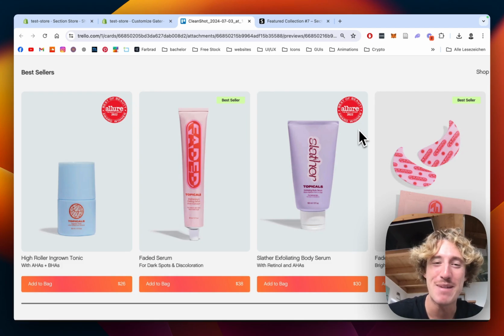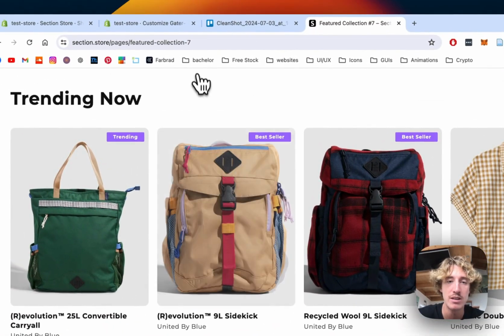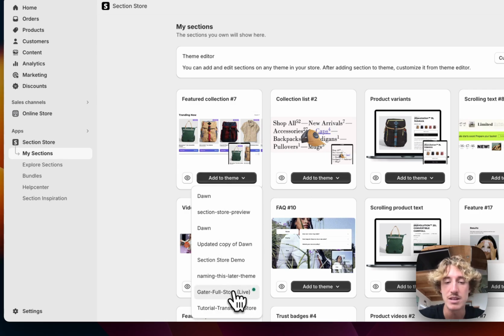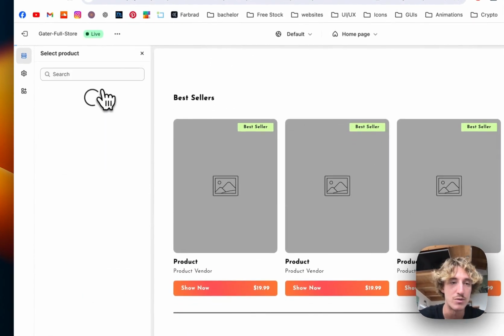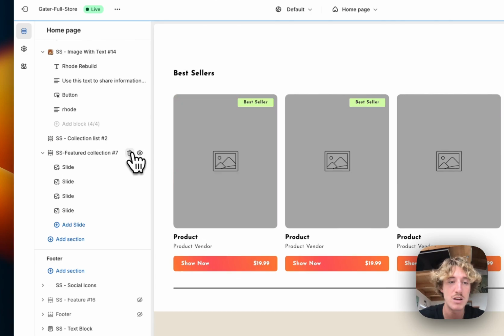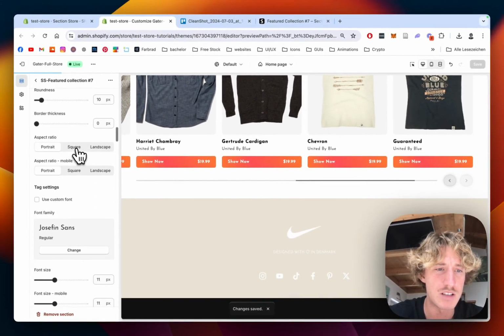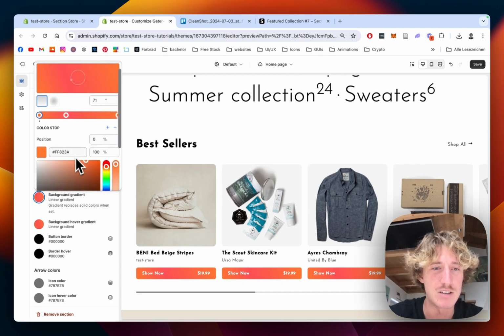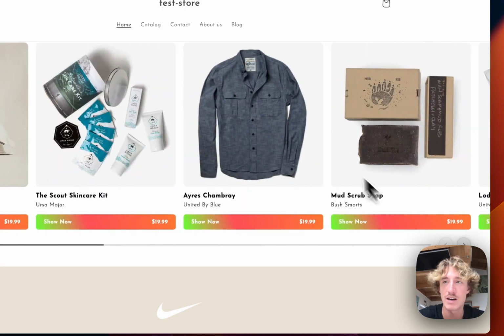Rebuild Allures Featured Product Section | Shopify No Code Tutorial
Add this fully customizable Featured Product Section to your Shopify.